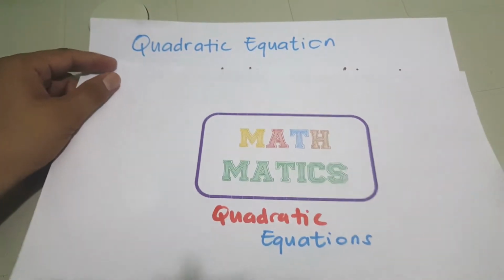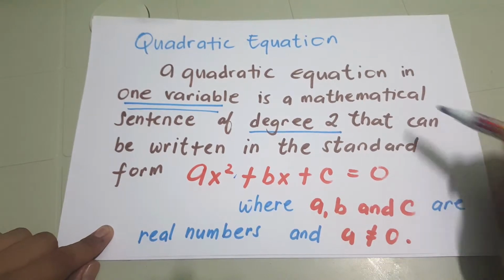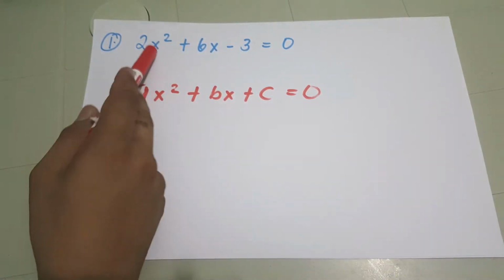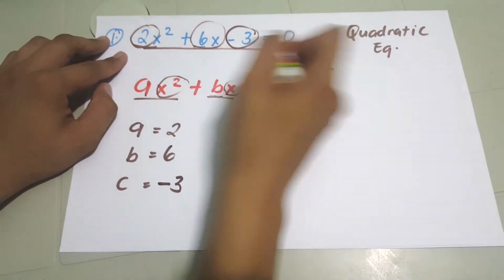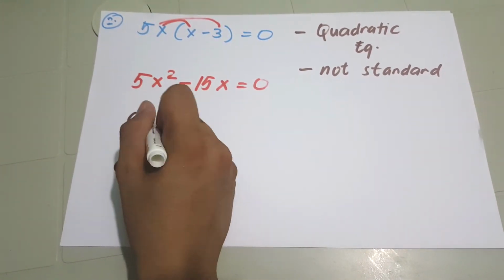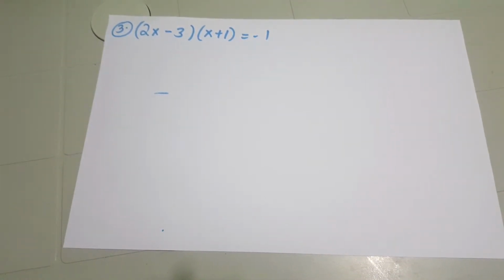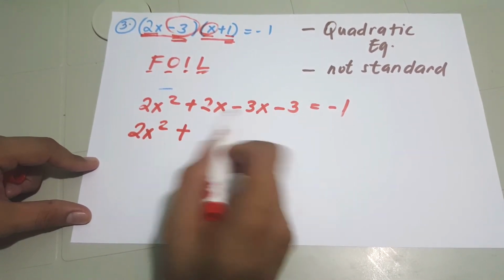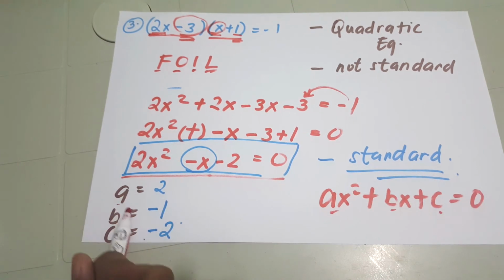QUADRATIC EQUATIONS - mathmatics TAGLISH/ TAGALOG - ENGLISH teaching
In this video, I discussed the definition of a quadratic equation and gave three different example of it, and of course on how to identify the different constants A, B and C that are in the standard form. Conversion from other form to standard form are also demonstrated along the discussion. Hope it helped every Filipino students to cope up with their math lessons. Thank you and enjoy learning! God bless!!!